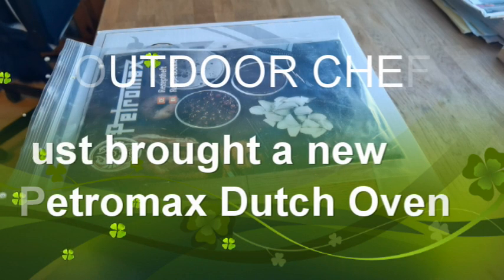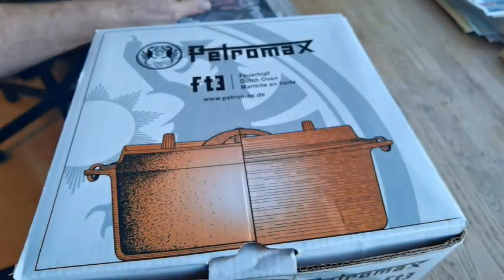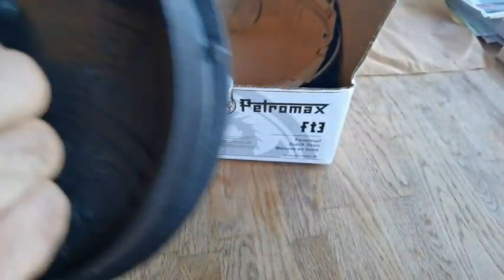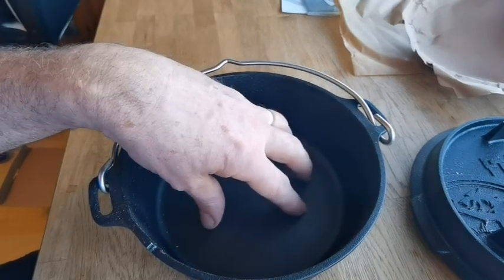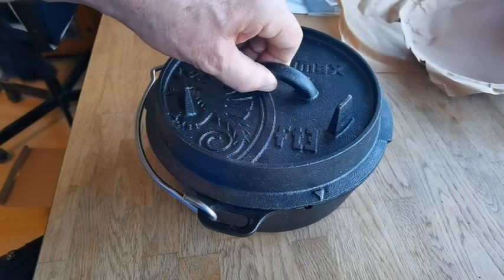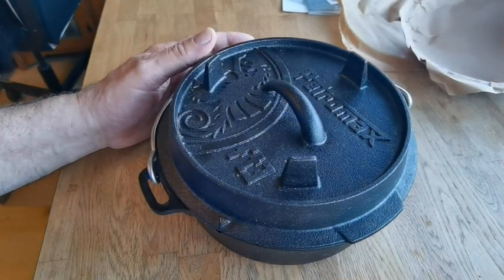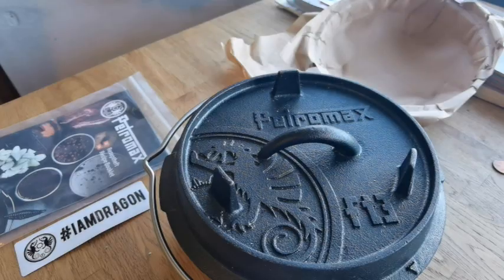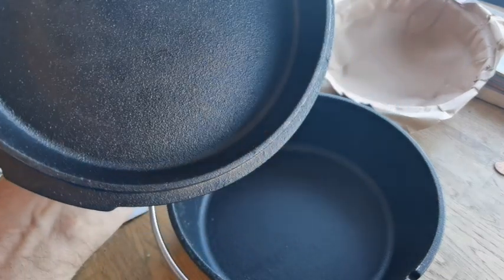Petromax Dutch Oven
Petromax Dutch Oven quick look